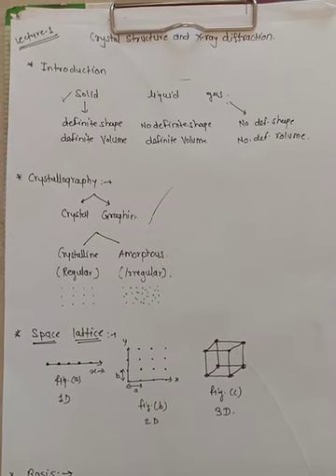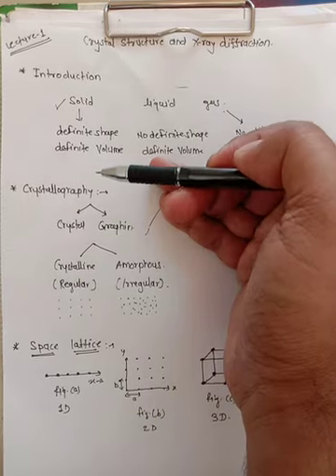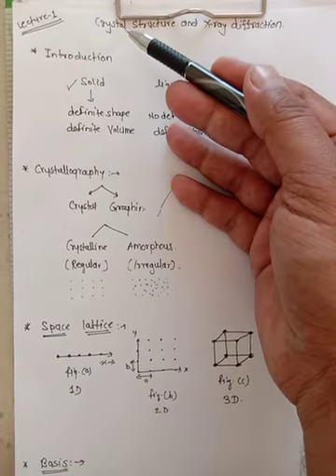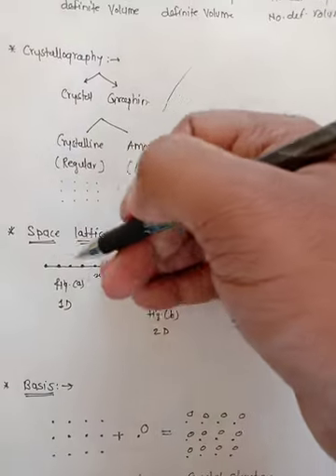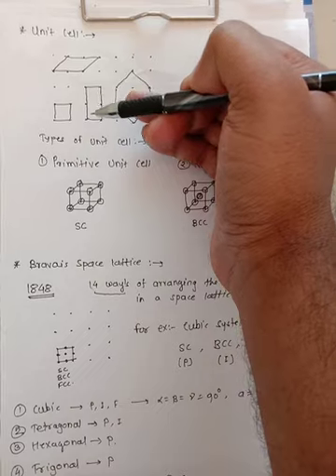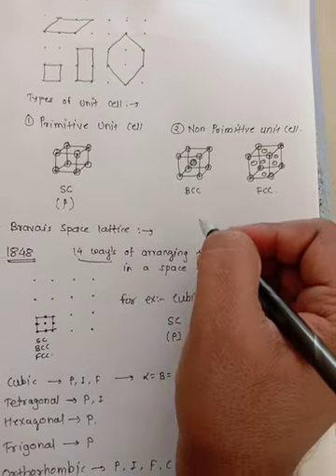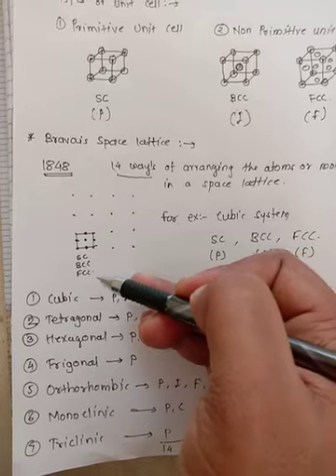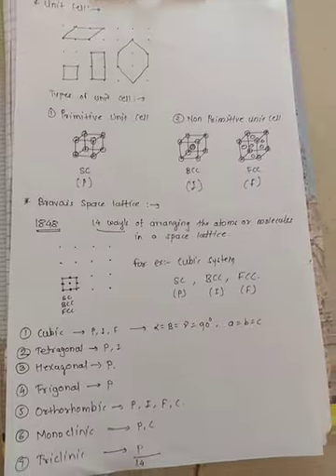Dr A A Bagade Engg Physics Unit 4 Lecture 1